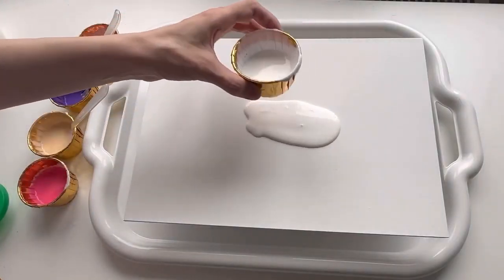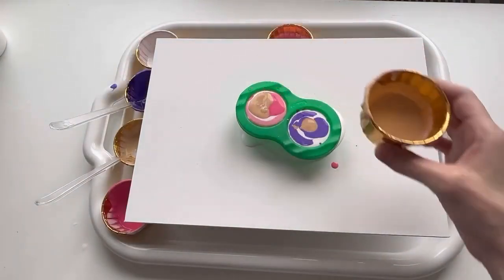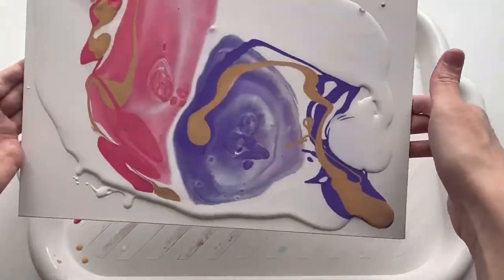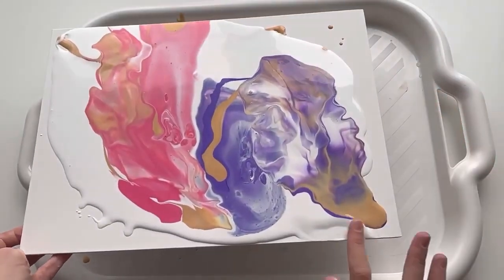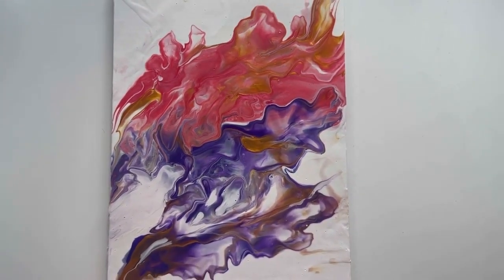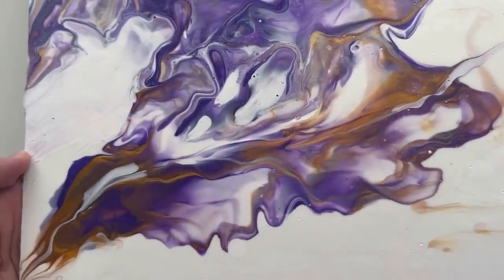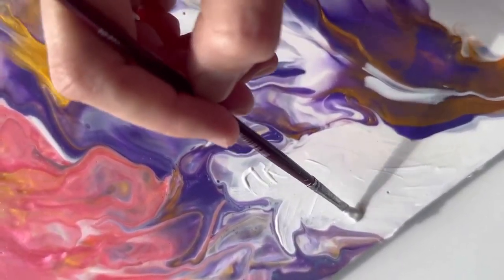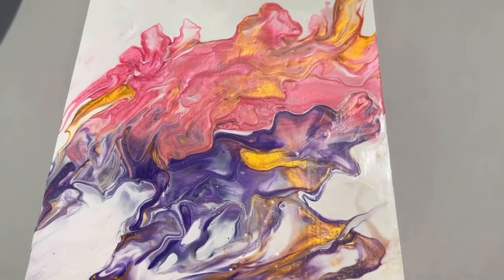Cool Painting Techniques Two Main Colours Fluid Art With Gold Pearl Accents